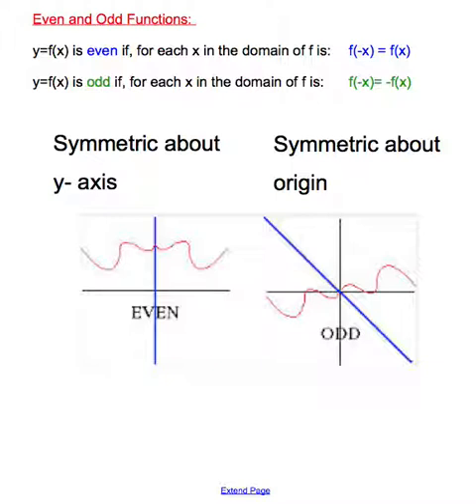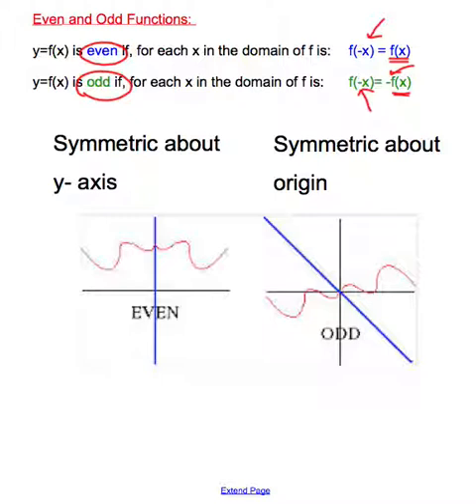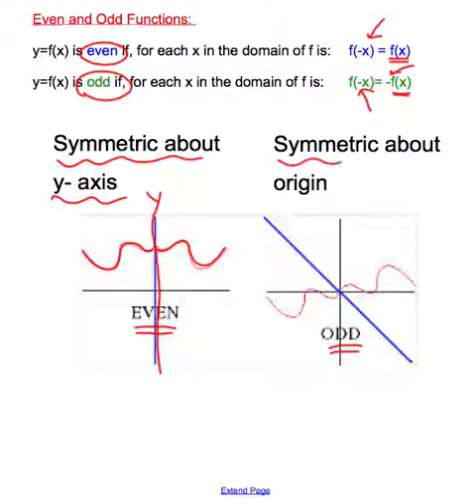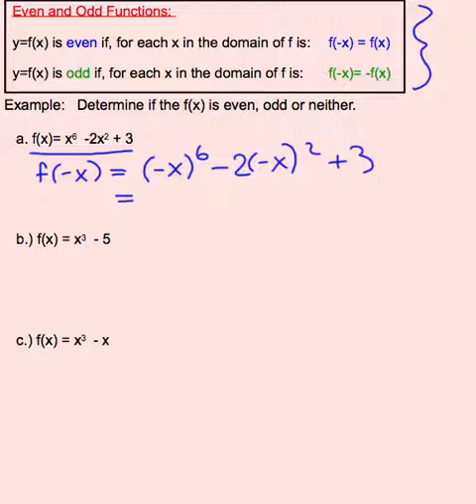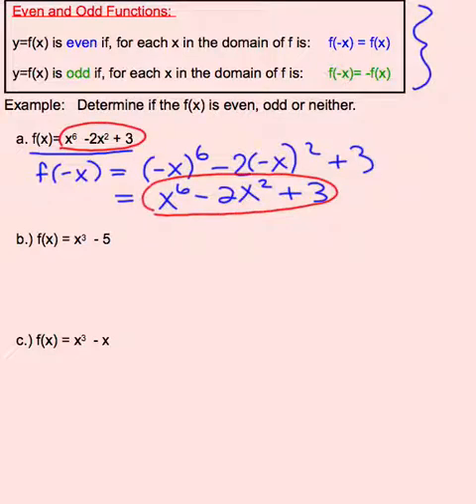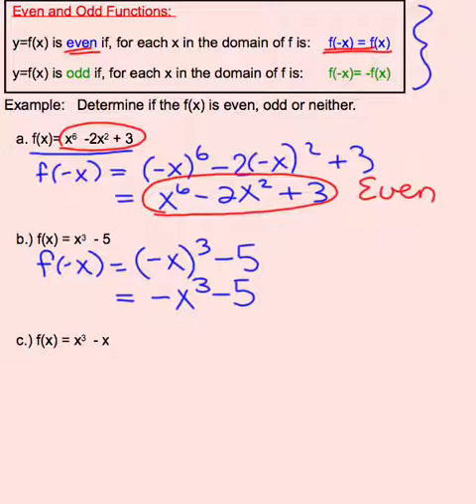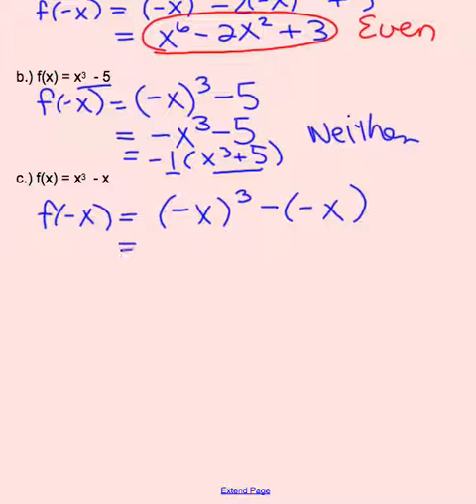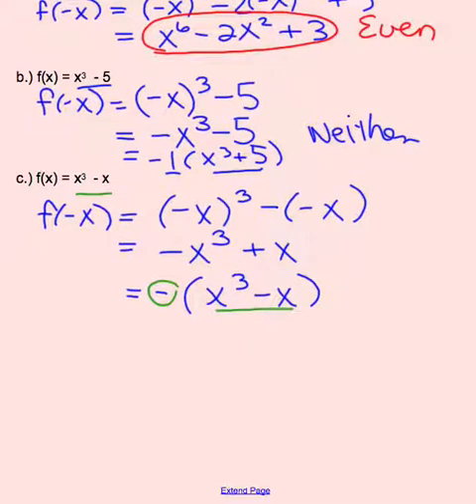Even and Odd Functions